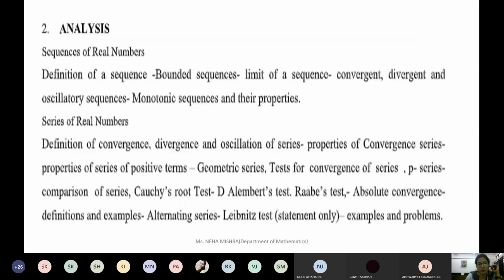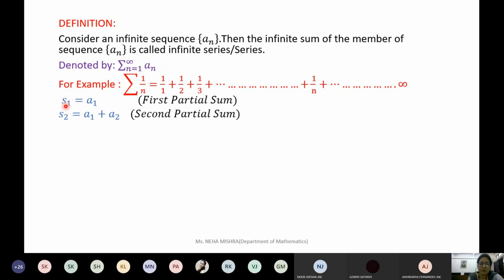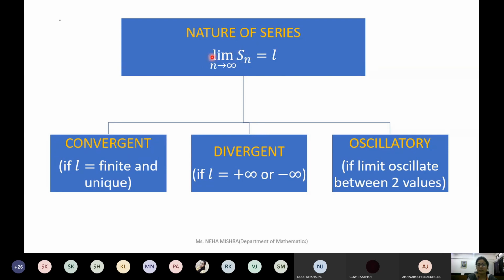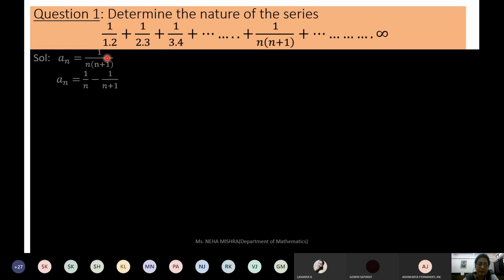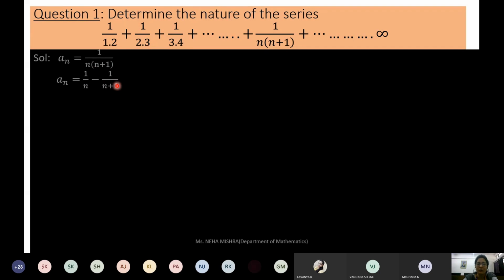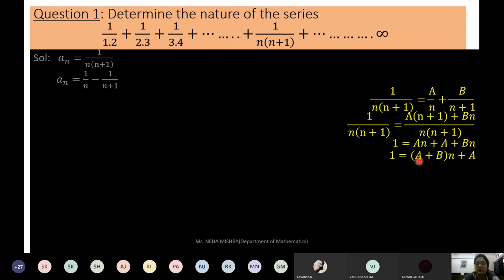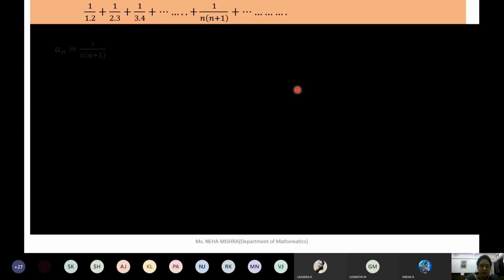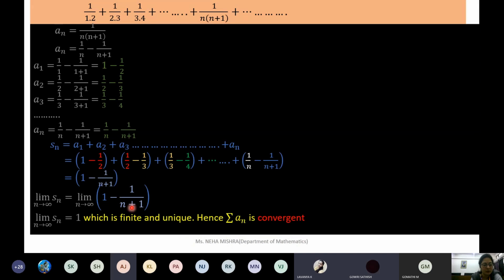Introduction to Infinite Series | Infinite Series Engineering Mathematics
Introduction to Infinite Series | Infinite Series Engineering Mathematics |Infinite Series bsc 2nd year